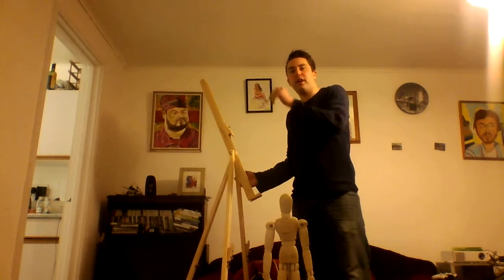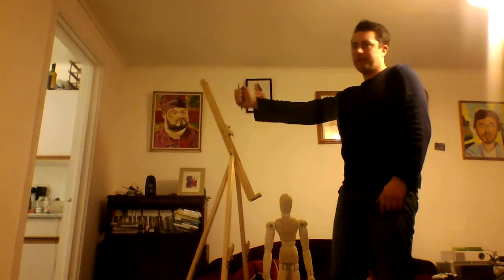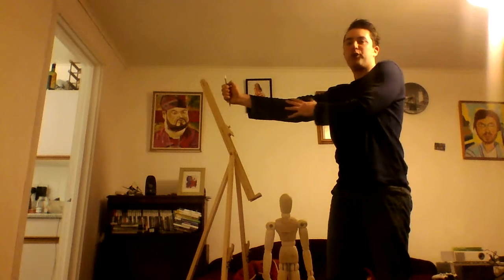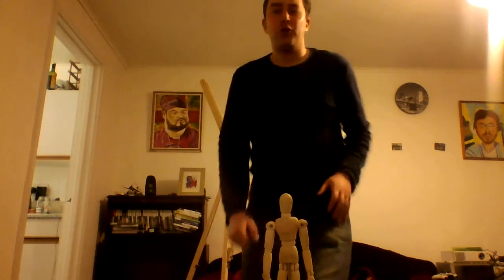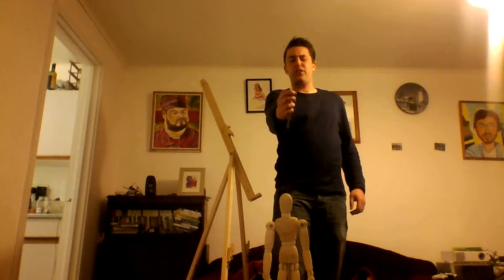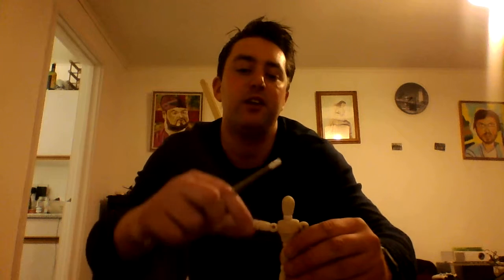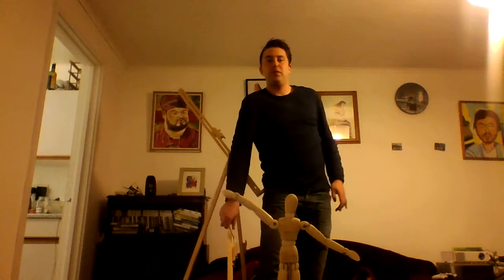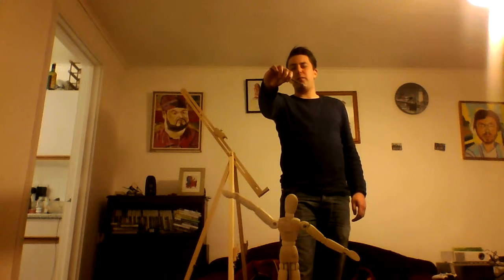WIN 20160403 19 50 10 Pro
Measuring stuff, the simple truth of it